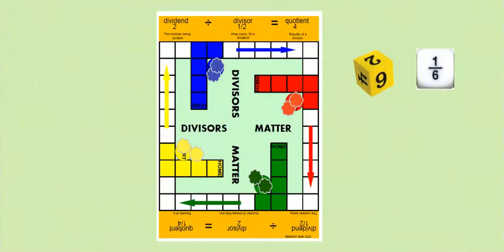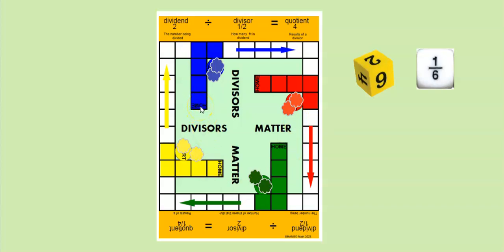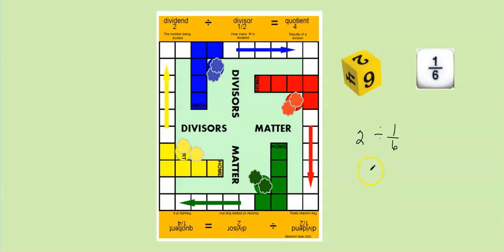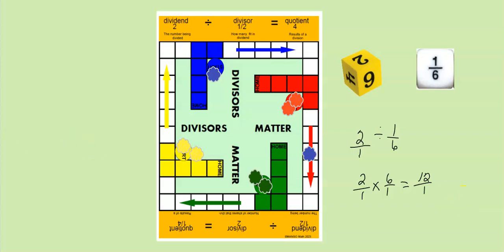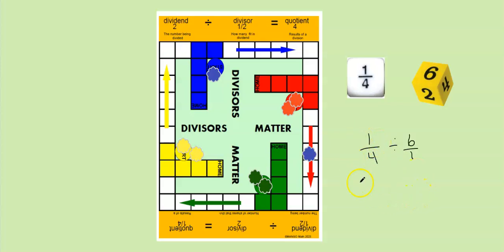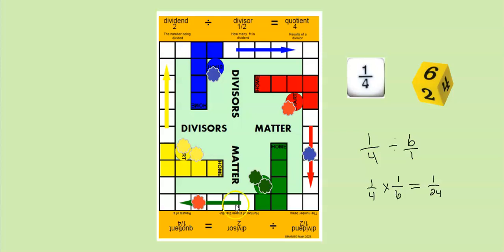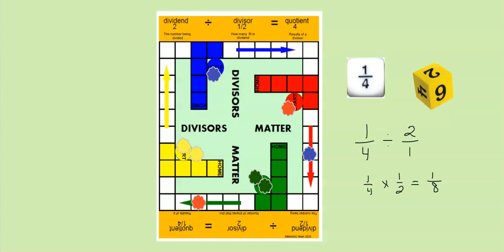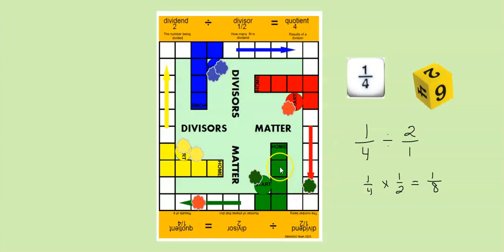Divisors Matter (5th Grade Math Lesson)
Students will play games learning about division of fractions and how it makes a difference if the divisor is a whole number or a fraction.